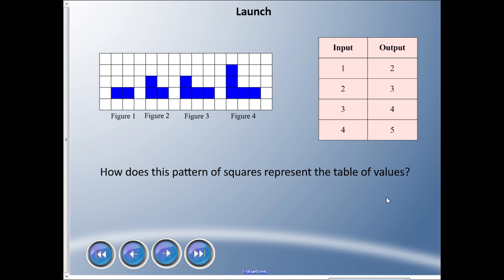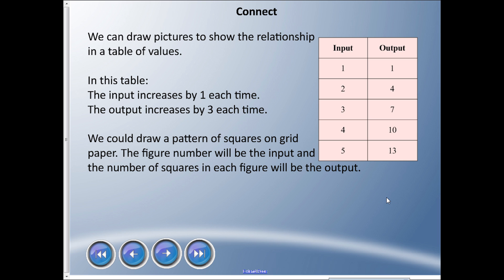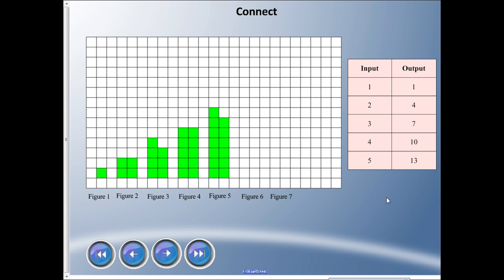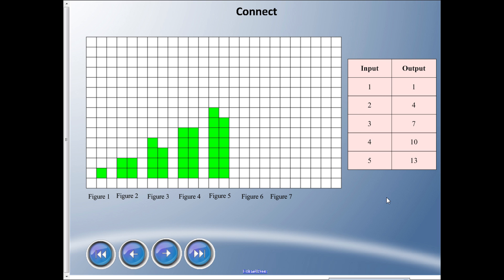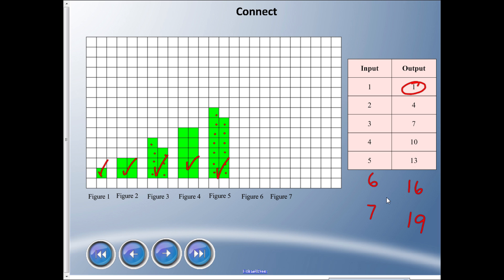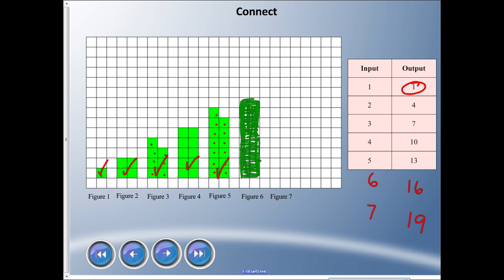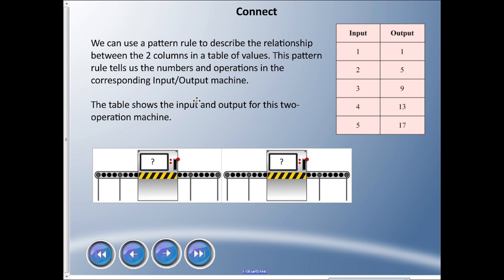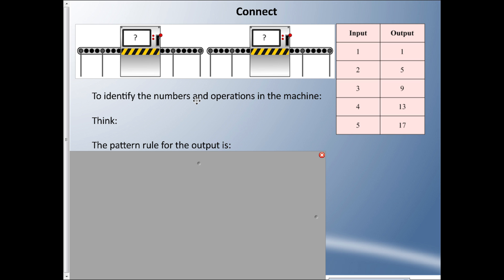Mr. Hardy Teaches: Gr 6 Math - Unit 2-Lesson 2: Patterns from Tables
Unit: Patterns and Equations... Lesson 2 - Patterns from Tables